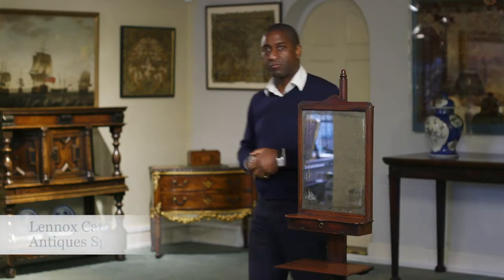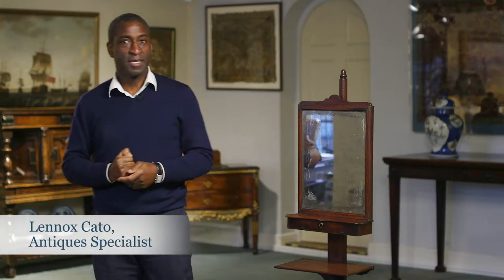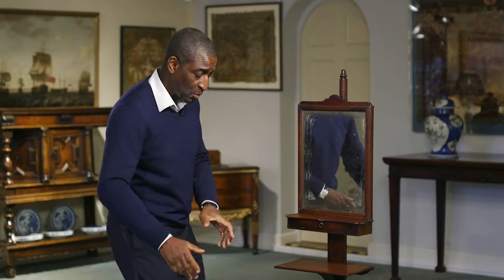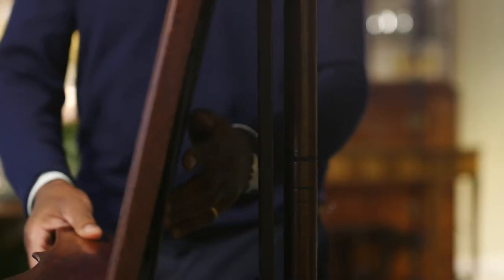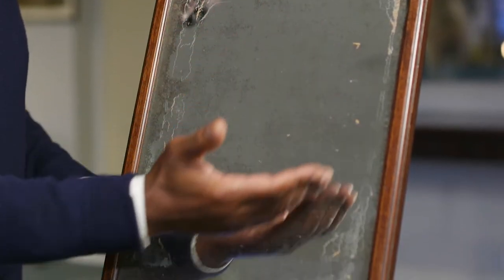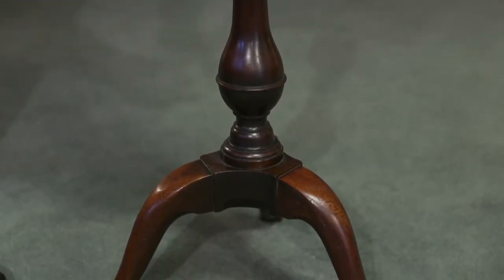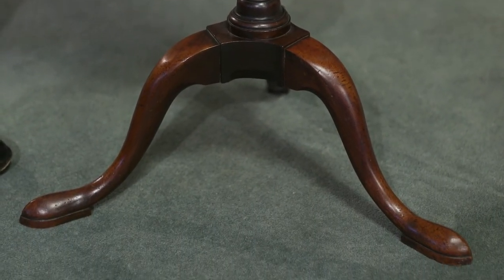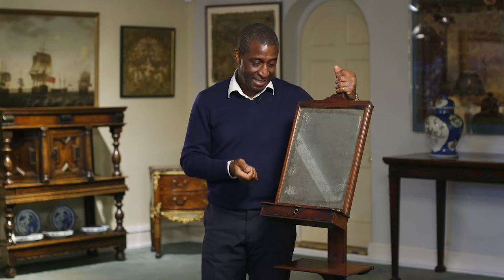18th Century Shaving Stand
A rare and outstanding George II period mahogany tripod base shaving stand. Raised on three pointed pad feet, baluster shaped column. Having a fold down section which holds the shaving bowl and another section for the razors. Above is the rectangular mirror frame, which possibly has the original plate. All is supported on a turned mahogany pole for the mirror etc. to be adjusted. English circa 1740.